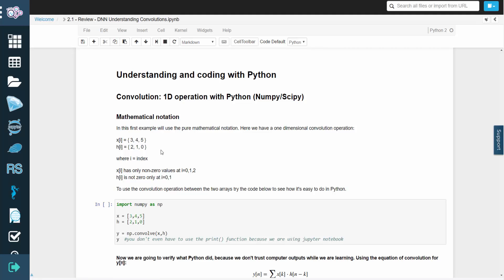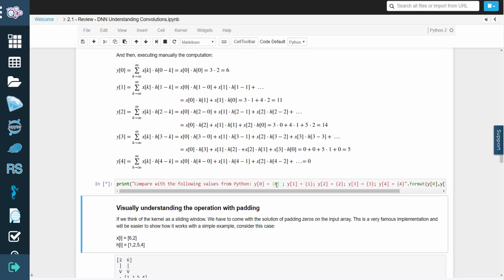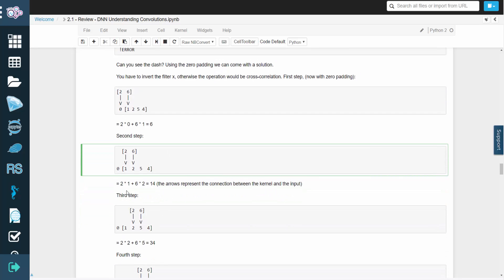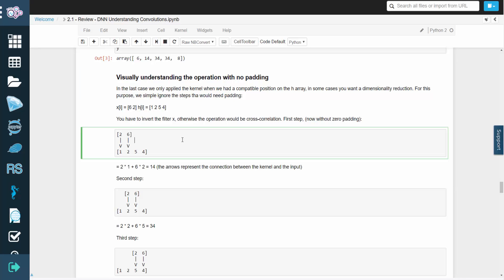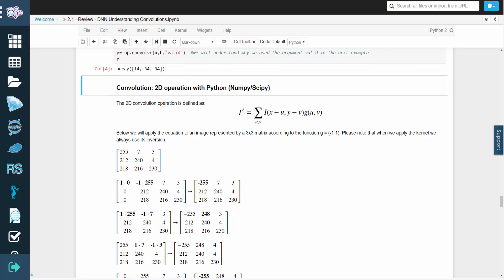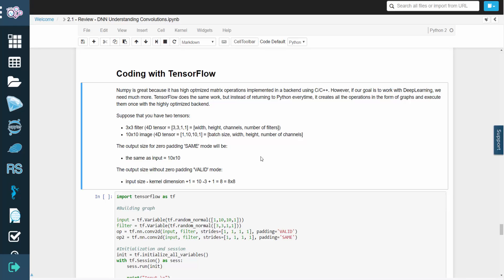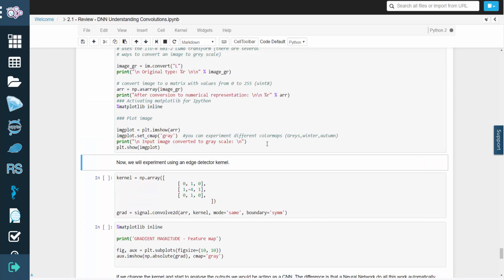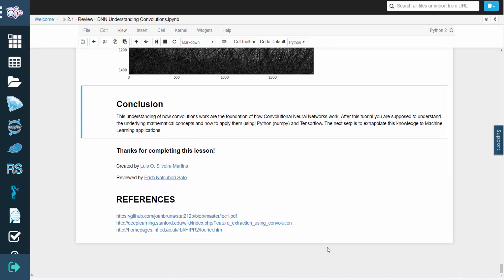Deep Learning with Tensorflow - Convolution with Python and TensorFlow